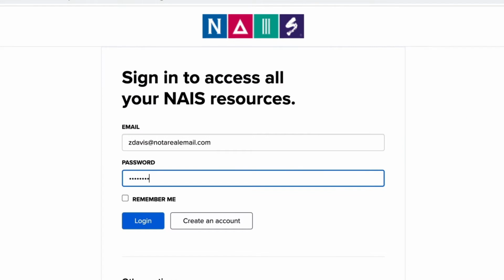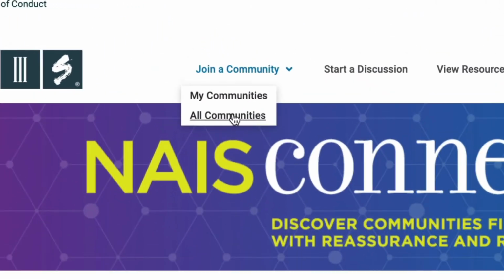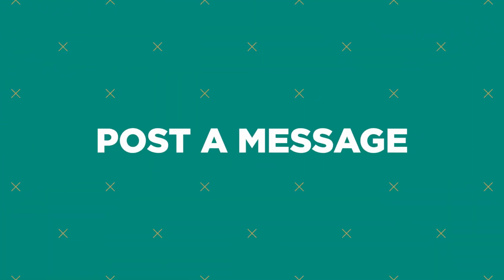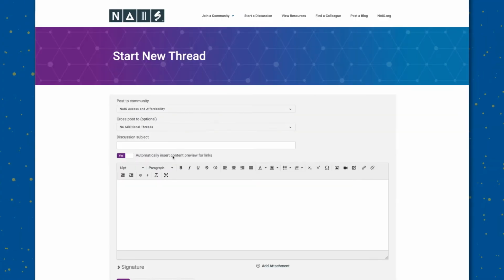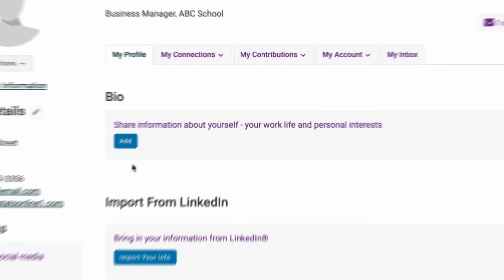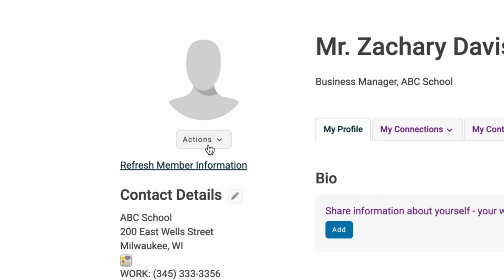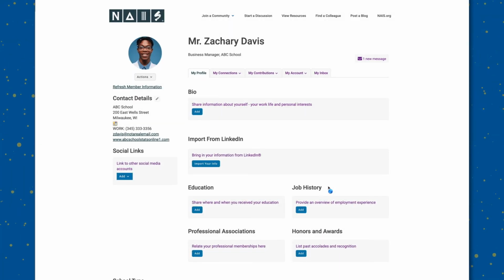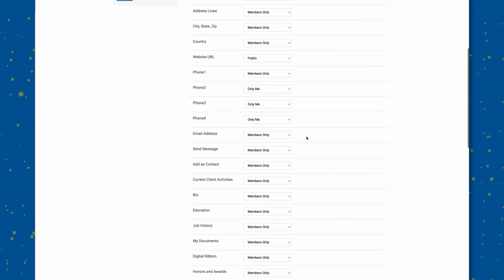NAIS Connect Tutorial: Logging In and Getting Started